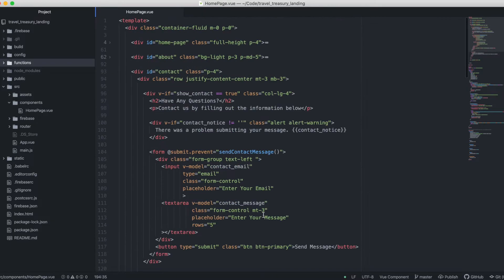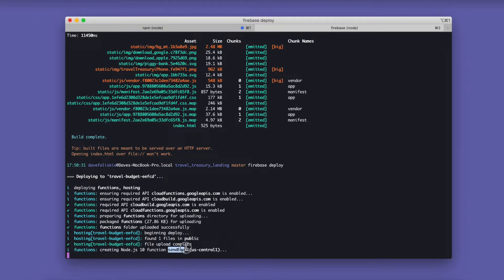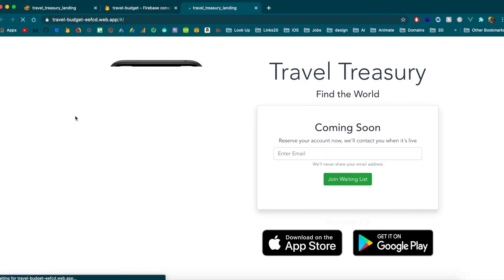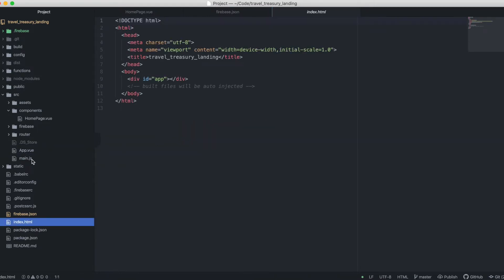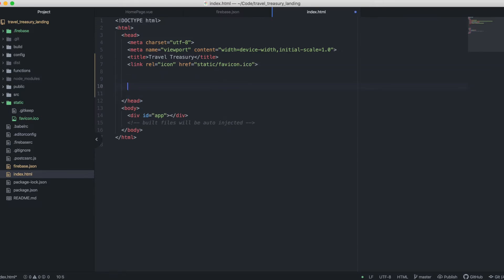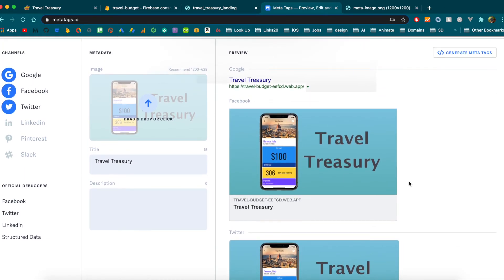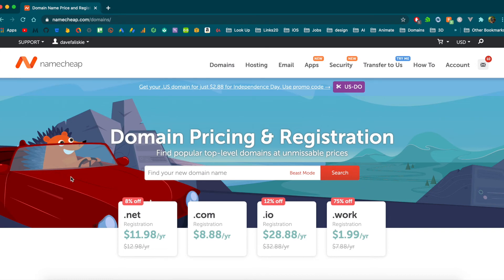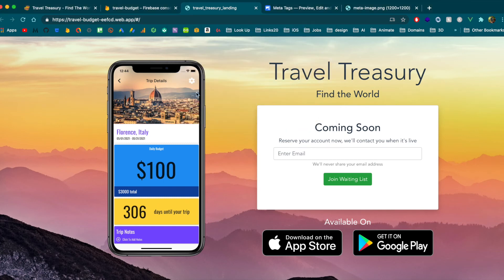Build A Landing Page With Vue.js Part 4️⃣ - Deploying With Firebase Hosting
Using firebase hosting we’ll get our landing page live on the internet. Additionally you’ll see how to add meta tags so your site links on social media appear with proper titles and images. Lastly you’ll see how to add a custom domain name using name cheap.